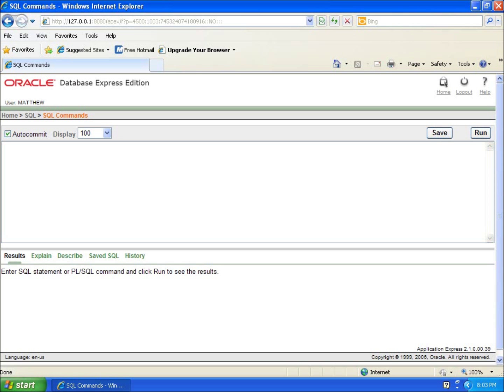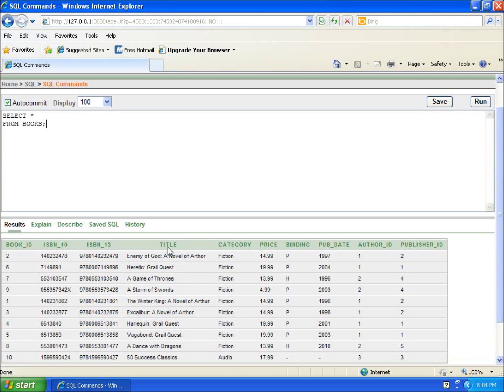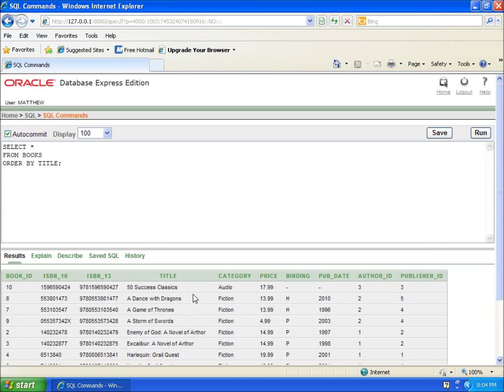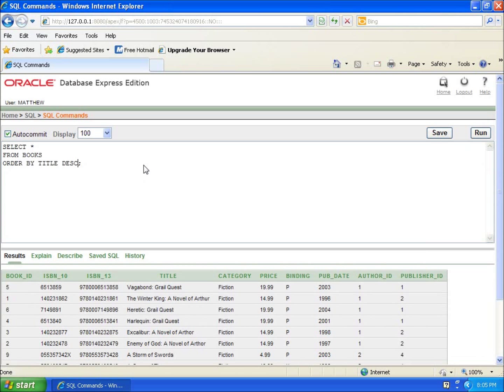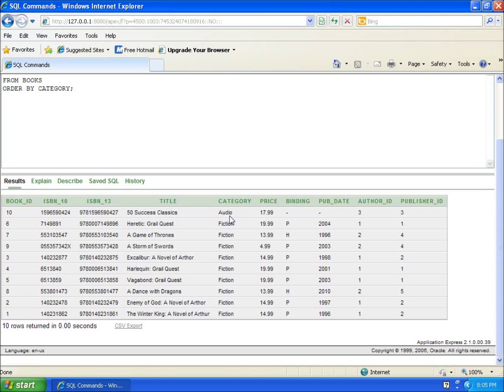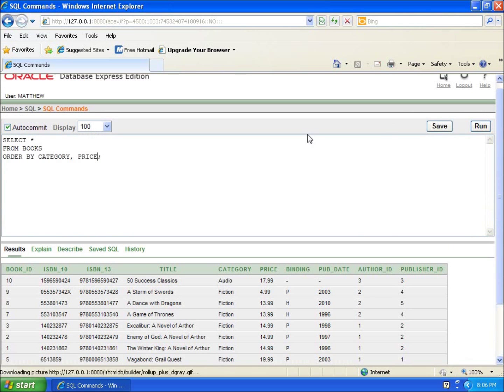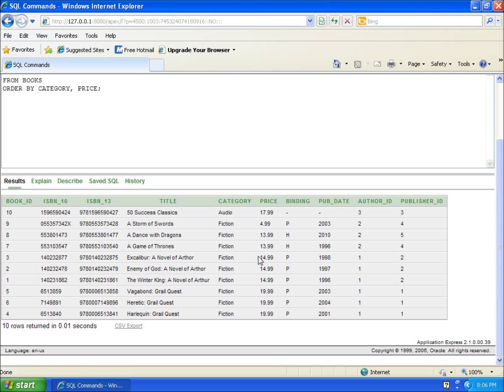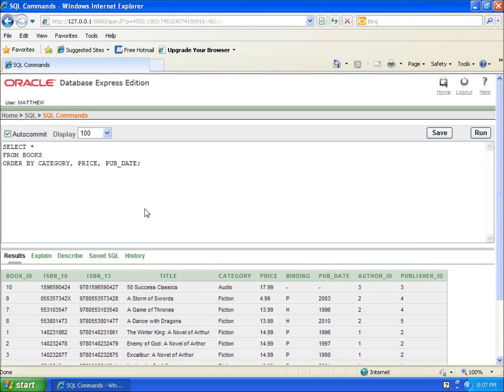SQL with Oracle 10g XE - Using ORDER BY to Sort Data with SELECT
In this video I use ORDER BY with the SELECT command to sort the results from a query.  I use a primary sort column and also a secondary sort column. This video is part of a series of videos with the purpose of learning the SQL language.